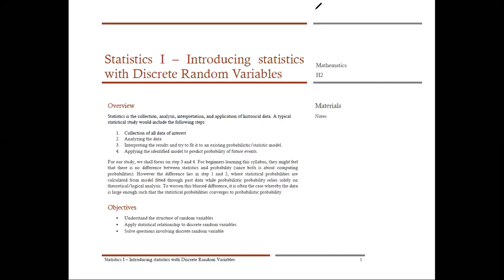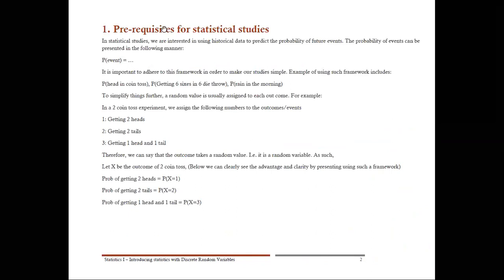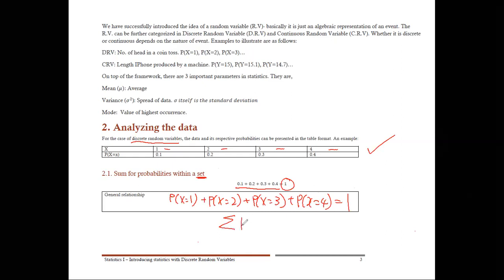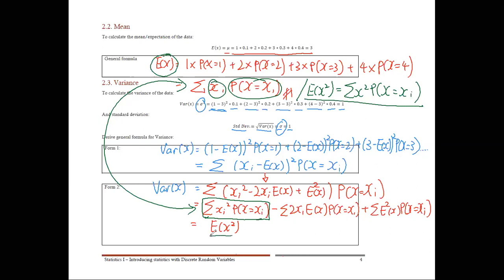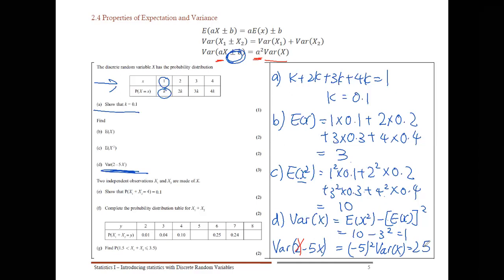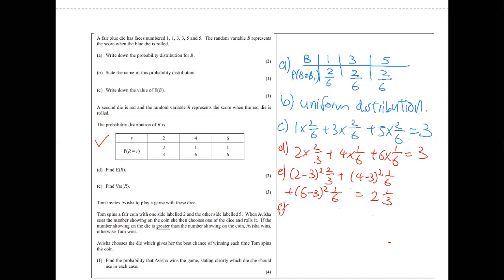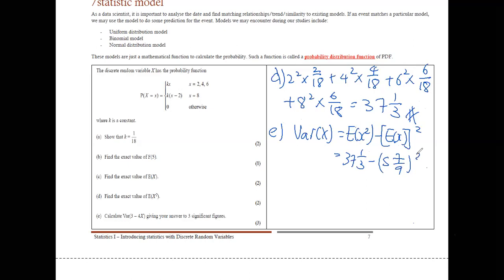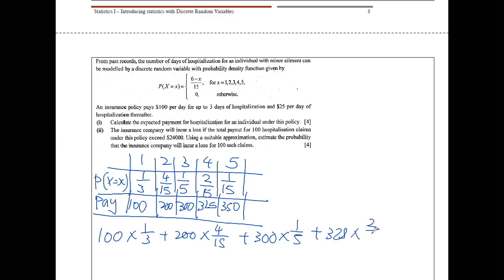Discrete random variable (H2 Statistics)